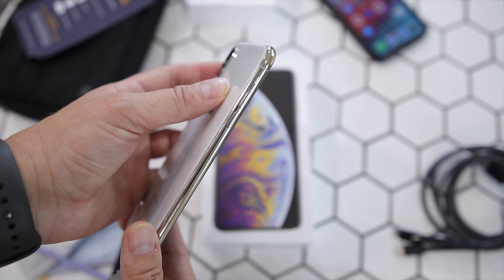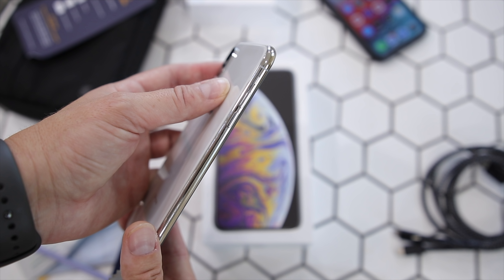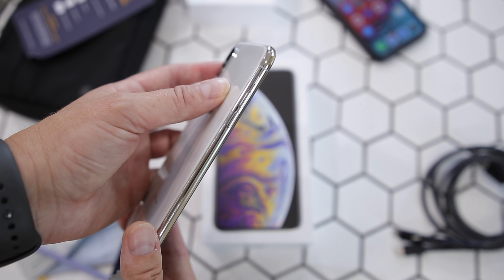iPhone Xs MAX Unboxing + PERFECT Screen Protector Install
Silver iPhone Xs Max Unboxing and EASY perfect screen protector install. iPhone XS Max
iPhone XS Max Screen Glass Screen Protector
Suggested iPhone Xs Mac Case this is the one I picked up @ Best Buy, they had limited stock but it is ALWAYS in my Top 10 iPhone cases!